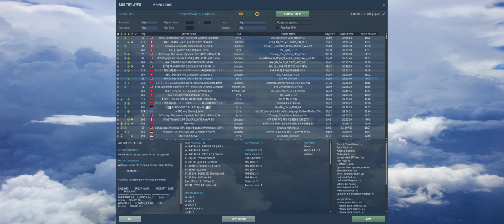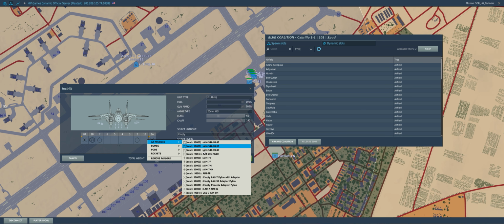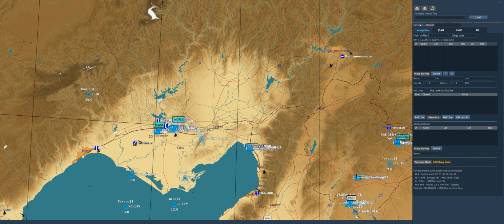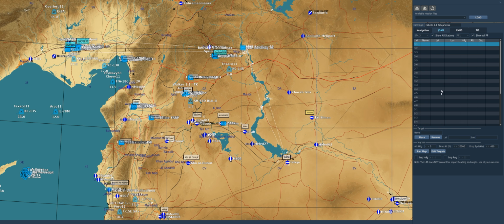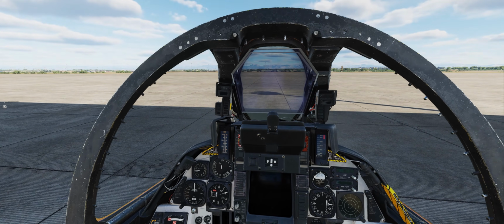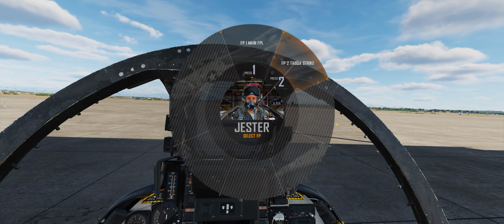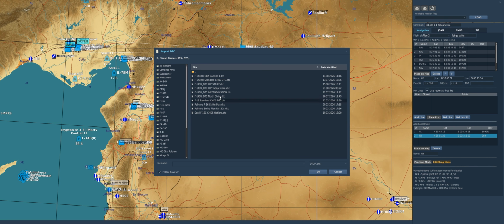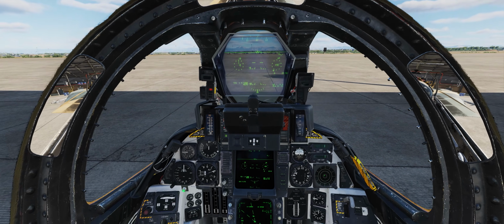F-14B(U) Tomcat PSA: How To Make Your DTC Work in Multiplayer!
Hey guys! Today we are taking another look at the DCS F-14B(U) Tomcat's DTC System and going over how to make it work in DCS World Multiplayer.

I have seen a lot of DCS Players having issues with the DCS F-14B(U)'s DTC System on my discord and on the Eagle Dynamics Forums and this video should help you out and get your meticulously created flight plans up and running.

If you are already familiar with the DCS DTC System please skip ahead to the main gotchas of the system with these timestamps, Cold Cold Start go to 0:09:45 for Hot Starts Go to 0:13:24

I hope this video helps you guys out and alleviates some of the frustration many of you guys have been feeling when it comes to flying the F-14B(U) on your favorite DCS Multiplayer Server

0:00:00 - F-14B(U) DTC PSA Intro
0:01:37 - Joining a DCS Public Server
0:04:26 - Creating our DTC
0:08:35 - Cold Start Explanation
0:12:27 - Hot Start & Air Start Explanation

►►System Specs DCS/Gaming PC:
GPU: GeForce RTX 4090
CPU: Intel(R) Core(TM) i9-14900K CPU @ 5.20GHz
Memory: 128 GB RAM 3600mhz
Current resolution: 2560 x 1080, 144Hz